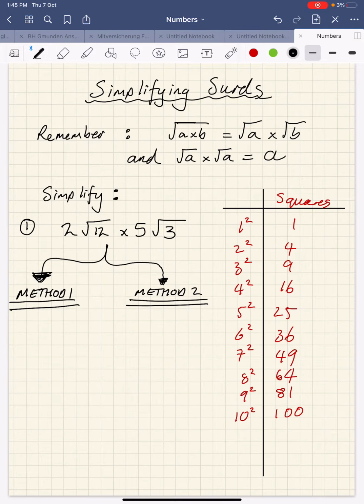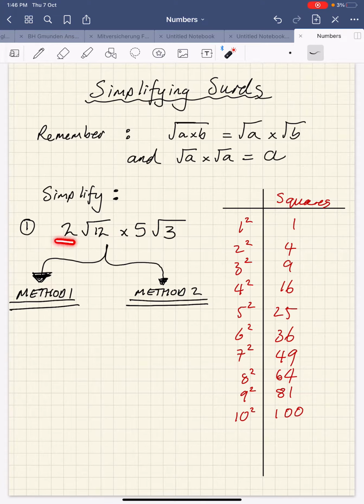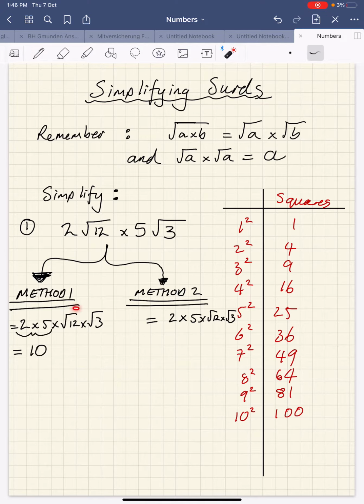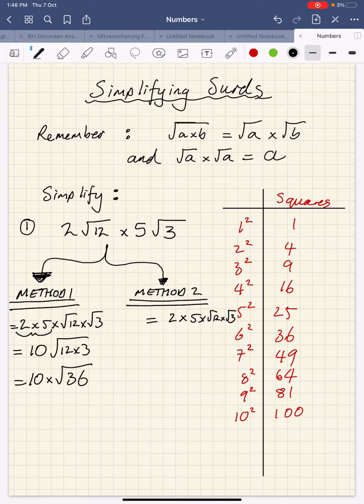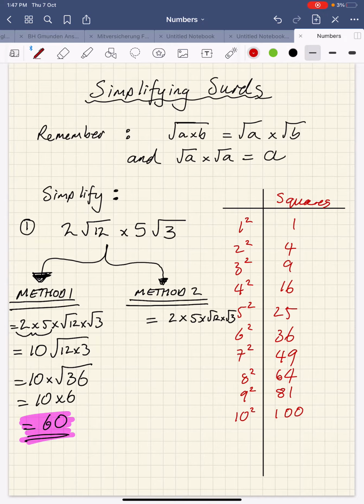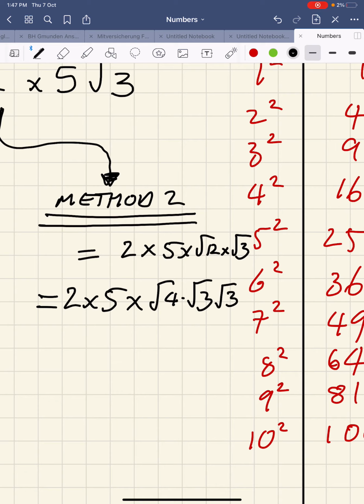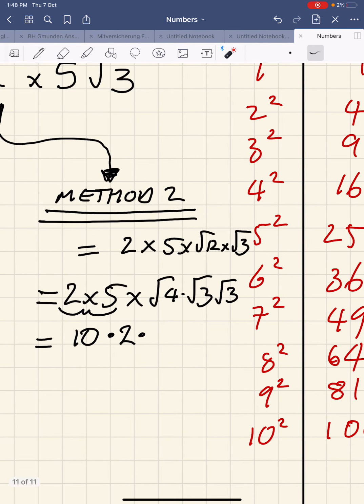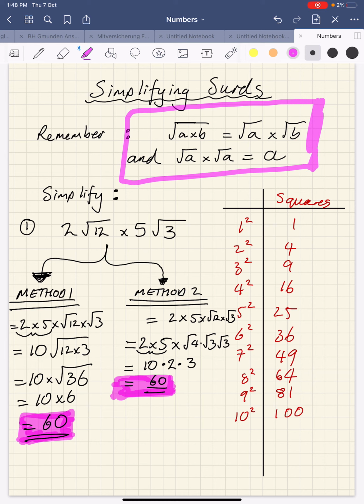Yet more simplifying surds